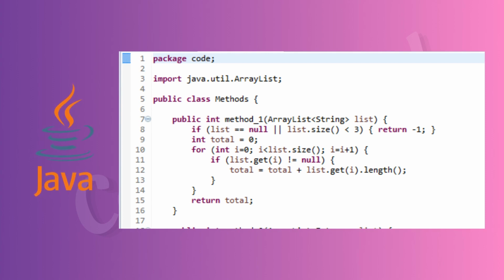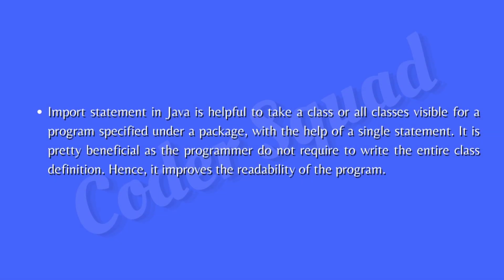Java | Import Package in Java | Import java.util.scanner | Coder Squad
🚀 Welcome to Coder Squad's Java Tutorial Series! In this tutorial, we're diving into the world of package imports in Java—a crucial aspect of organizing and accessing external code libraries. Specifically, we'll explore how to import the java.util.Scanner package, a fundamental tool for user input in Java programs. Whether you're new to Java or seeking to deepen your understanding, join us as we unravel the mysteries of package imports and equip you with the skills to leverage external libraries effectively in your Java projects.

🌟 What You'll Discover in This Java Tutorial:

Understanding Package Imports: Gain a clear understanding of what package imports are and how they allow you to access classes and functionalities from external libraries.
Importing java.util.Scanner: Learn the syntax and usage of importing the Scanner class from the java.util package, a key component for reading user input in Java programs.
Scanner Functionality: Explore the functionalities and methods provided by the Scanner class for reading various types of input, such as integers, floating-point numbers, and strings.
Best Practices: Discover best practices for organizing imports, avoiding conflicts, and optimizing your Java code structure for readability and maintainability.
🔍 Why Package Imports Matter in Java Development:

Code Reusability: Grasp how package imports promote code reusability by allowing you to leverage existing libraries and functionalities in your Java projects.
Efficiency and Productivity: Understand how importing external packages streamlines development efforts, saving time and effort by avoiding the need to reinvent the wheel.
Scalability and Modularity: Explore how using external libraries through package imports enhances the scalability and modularity of your Java projects, enabling you to build larger and more complex applications.
🌐 Join the Learning Community:
Engage with us and fellow learners! Share your thoughts, questions, or your own experiences with package imports in Java in the comments section below. At Coder Squad, collaborative learning propels progress.

🔔 Ready to Master Package Imports in Java?
Let's dive into the world of package imports, empowering you to harness the full potential of external libraries in your Java projects!